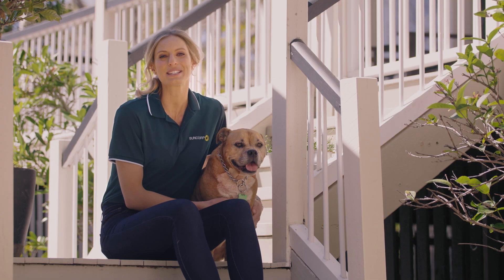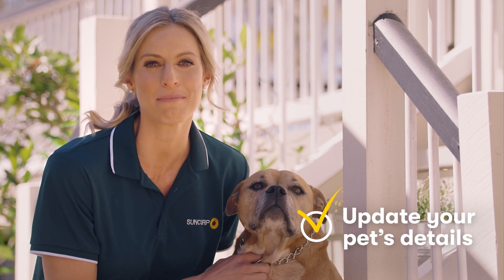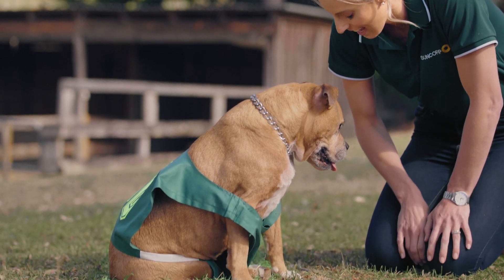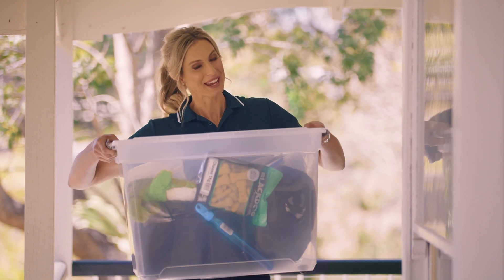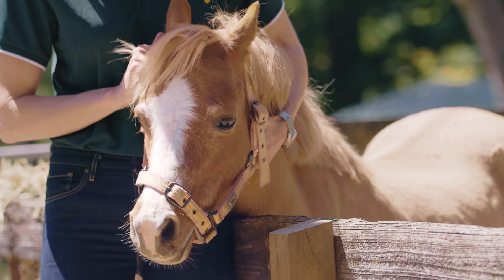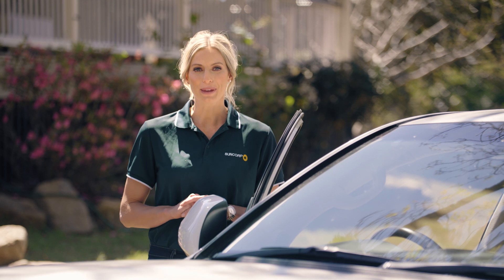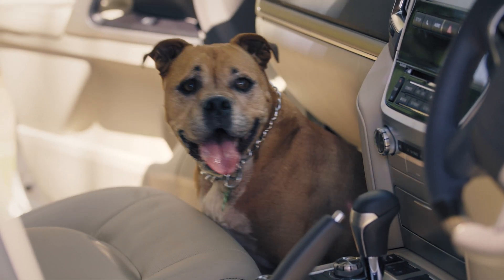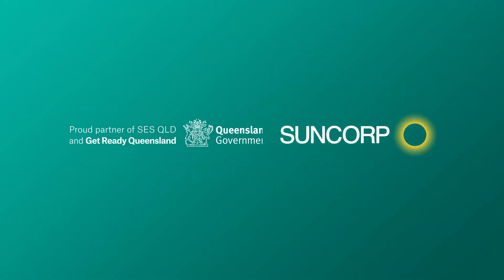Storm Season - Defending your Pets with Laura Geitz V2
Your pet is the centre of your life, so here are a few ways you can prepare them for storm season.